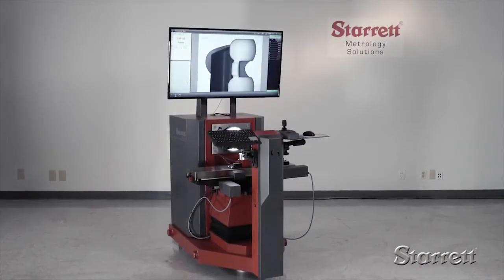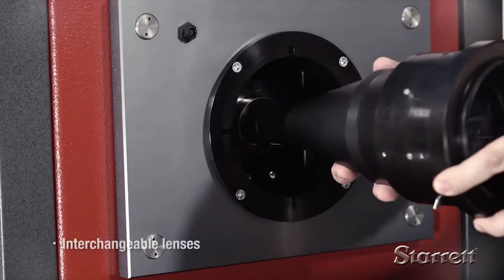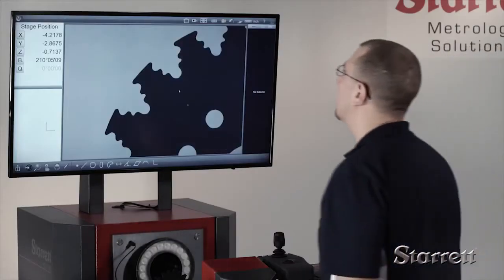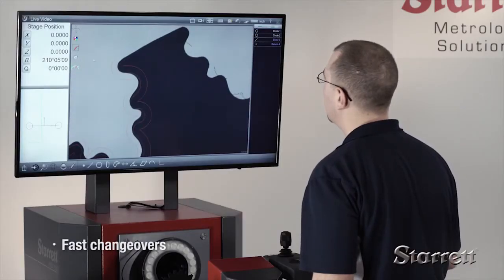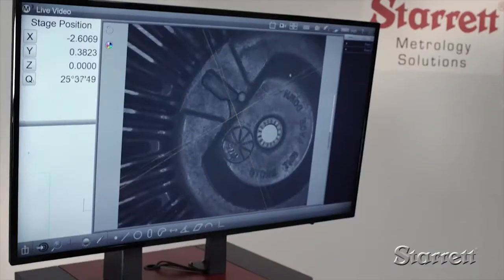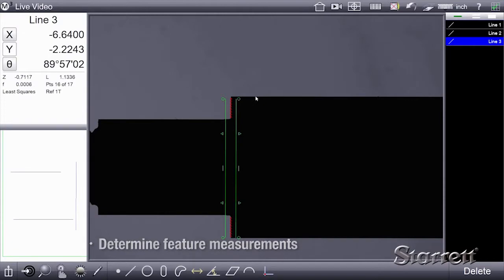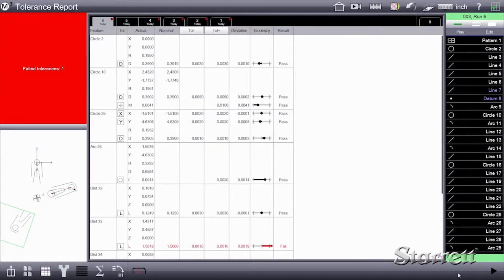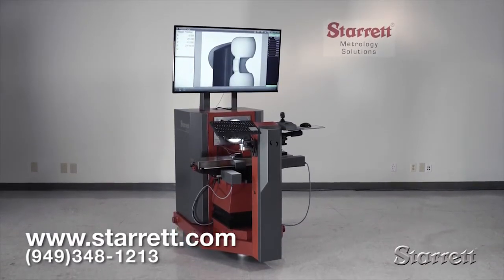Optimax - Starrett HDV500 Horizontal Digital Video System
Combining the best features of a traditional profile projector/shadowgraph with the latest technology in Vision Metrology, the HDV500 is a modern, accurate and easy to use piece of measuring equipment